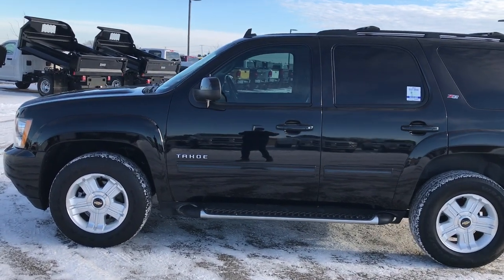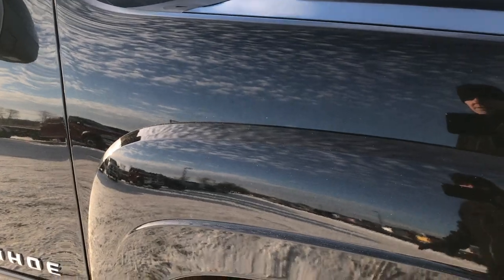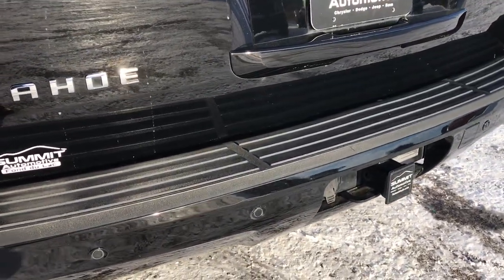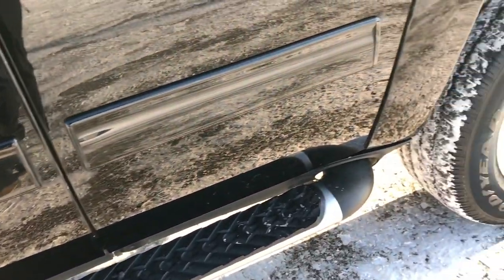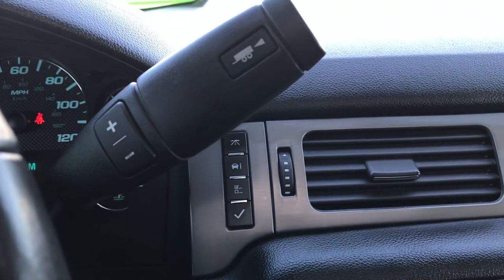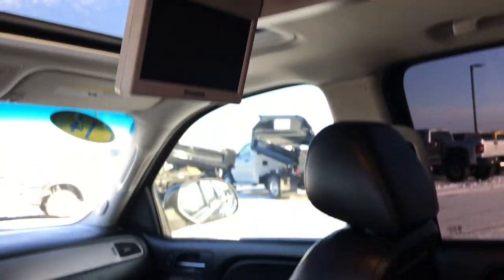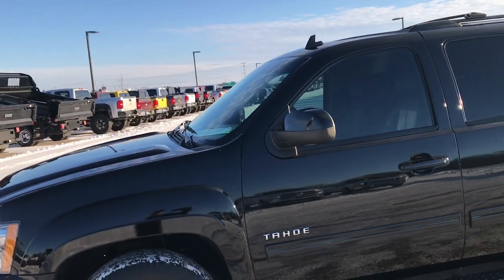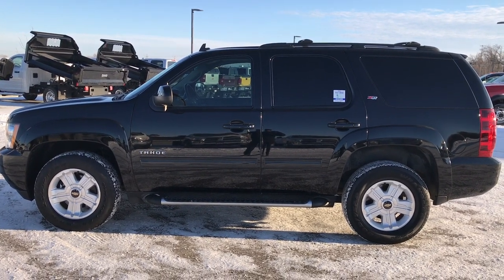2014 USED CHEVROLET TAHOE Z71 FOR SALE FOND DU LAC WALK AROUND REVIEW SOLD! 9370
This 2014 CHEVROLET TAHOE Z71 4WD IN BLACK is the vehicle we did walk around review of today.

2014 CHEVROLET TAHOE Z71 4WD IN BLACK

STOCK: 9370
PRICE: $35,499
MILES: 52,953
MAKE: CHEVROLET
MODEL: TAHOE
VIN: 1GNSKBE01ER175665

1 Owner! 5.3 Liter V8 Engine with Active Fuel Management, E85 Capabilities, 320 Horsepower, LT1 Package 1LT LT, Z-71 Trim Package Z71, 6 Speed Automatic Transmission with Optional Manual Tap Shift, Turn Dial 4x4 Four Wheel Drive 4WD, Factory GPS Navigation System, Factory TV / DVD Player Rear Entertainment System RES, Power Sunroof Moonroof Sun Roof Moon Roof, Reverse Backup Camera Rearview Camera, Onstar System, Dual Power Heated Seats, Non Smoker, Black Ebony Leather Seats, Bucket Seats, Memory Driver's Seat, 2nd Row Heated Quad Seating Quads, 3rd Row Seats Bench Seating, Seven Passenger 7, Full Towing Package with Receiver Trailer Hitch, Wiring and Transmission Cooler Tow Package, Factory Brake Controller, Power Fold in Power Mirrors with Built-in Directional Signals, Stabilitrak Traction Control, 3.42 Gears with Automatic Locking Differential Limited Slip Differential, Goodyear Wrangler SR-A P265/65 R18 Tires, Factory Alloy Rims Premium Wheels, Four Wheel Disc Brakes, Factory Painted Stepbars, Fog Lights, Reverse Sensors, Roof Rack Luggage Rack, Chrome Trimmed Grill, AM / FM Radio Tuner, Sirius/XM Satellite Radio Capabilities Sirius / XM, CD Player, Bose Premium Audio Sound System, Bluetooth, Hands-Free Phone Controls Blue Tooth, Auxiliary MP3 Jack Portable Audio Connection, Rear Audio Controls w/Headphone Jacks, Keyless Entry with Factory Remote Start, Power Raise Rear Gate with Manual Raise Glass, Rear Window Defroster, Adjustable Height Seatbelts, Driver and Passenger Front Air Bags, L.A.T.C.H. Child Safety System, Side Curtain Air Bags SRS Safety Restraint System, 2nd Row Power Windows, Multi-Function Steering Wheel Controls, Homelink System with Three Programmable Buttons for Garage Doors, Lighting Systems & Security Systems, Compass, Outside Temperature Display and Mileage Display, Dual Multi-Zone Climate Control , Power Adjustable Pedals, Factory All Weather Floormats, Air Conditioning AC, Cruise Control, Power Locks, Power Windows, Tilt Steering Wheel, Automatic Headlights Autolamp, Side Window Antenna, 5 Year / 100,000 Mile Remaining Powertrain Factory Warranty, Whichever Comes First, Black, One Owner! Fully Loaded! Very very clean inside and out! This is one of the sharpest 2014 Chevrolet Tahoe suvs we have ever had on our lot! Make your move before this super clean 4wd is gone!

STOCK: 9370
PRICE: $35,499
MILES: 52,953
MAKE: CHEVROLET
MODEL: TAHOE
VIN: 1GNSKBE01ER175665